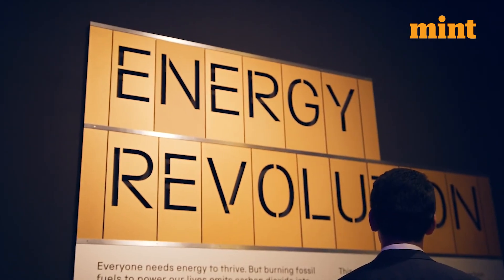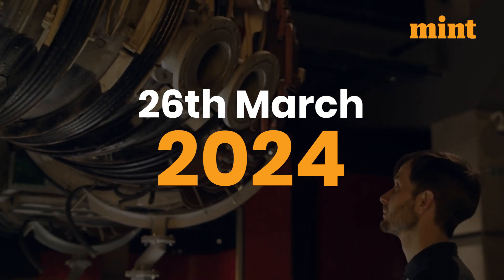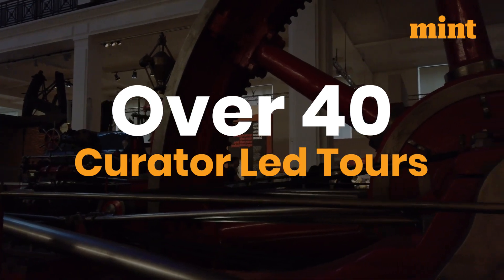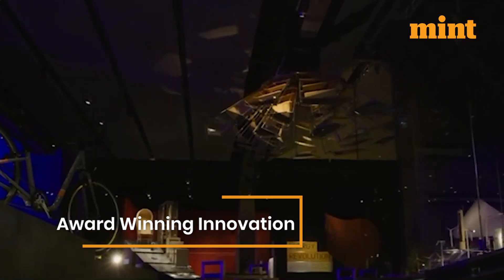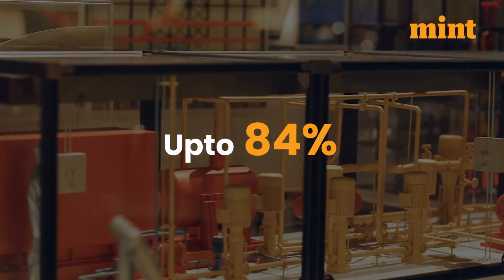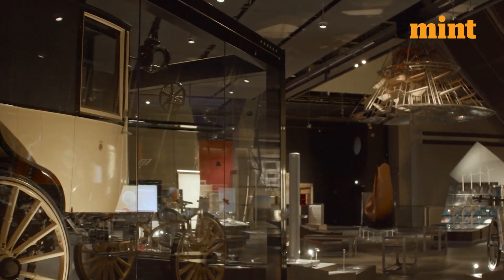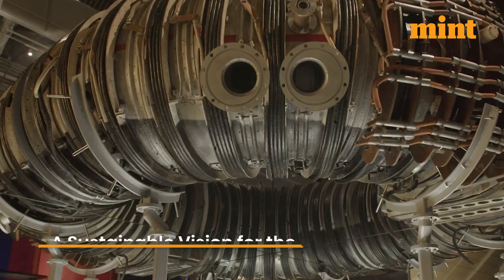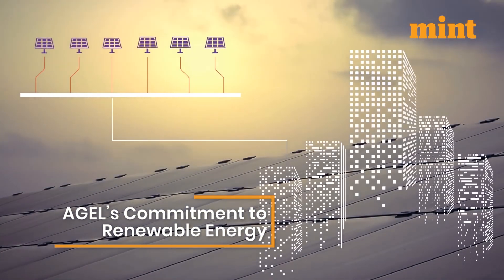Energy Revolution: The @AdaniGreenEnergyLtd Gallery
Explore the journey of the Adani Green Energy Gallery at London's Science Museum, which attracted 700,000 visitors in its inaugural year. Discover groundbreaking exhibits like the award-winning hydrogen-fired brick bench and the real-time decarbonization tracker, showcasing the global shift towards renewable energy and sustainability.